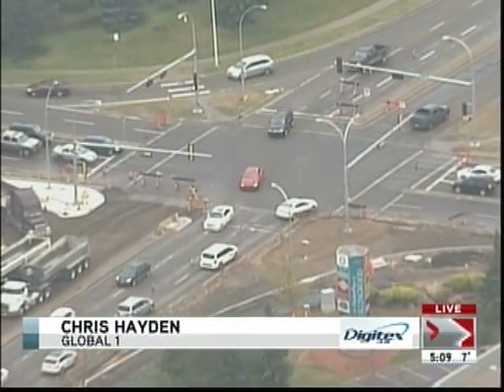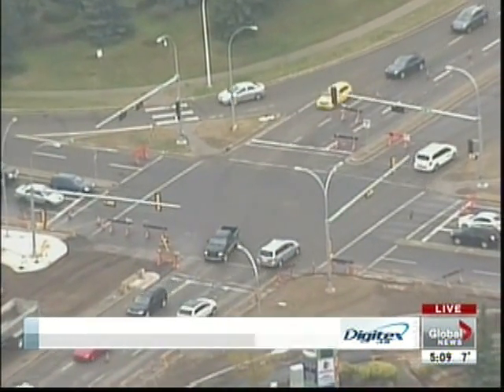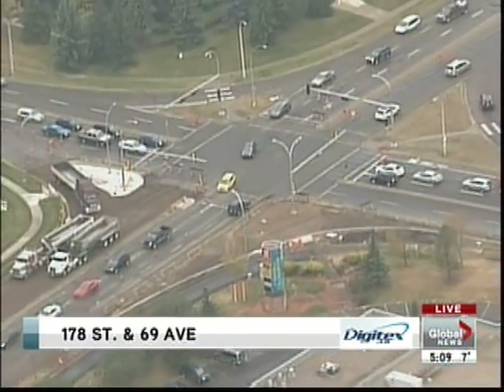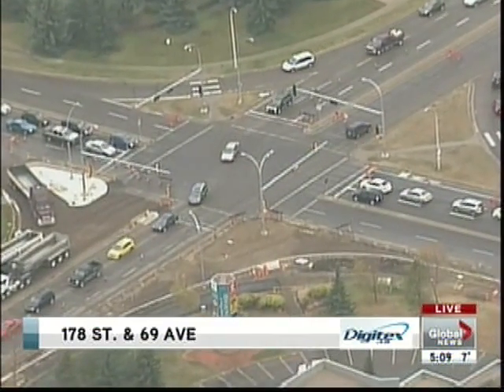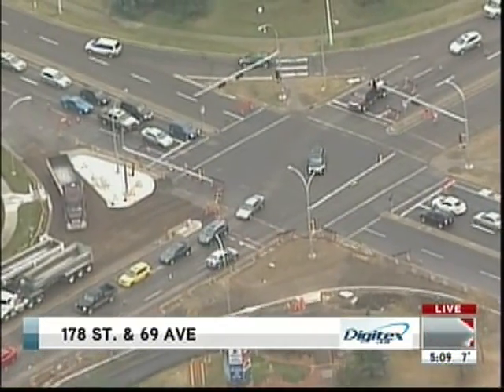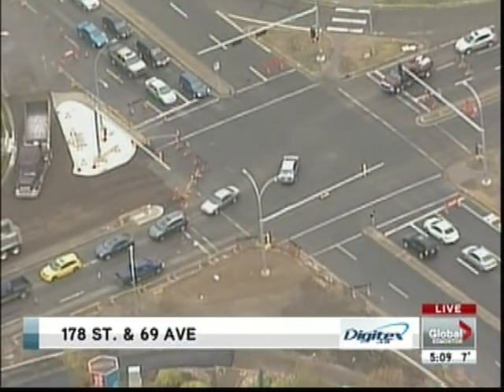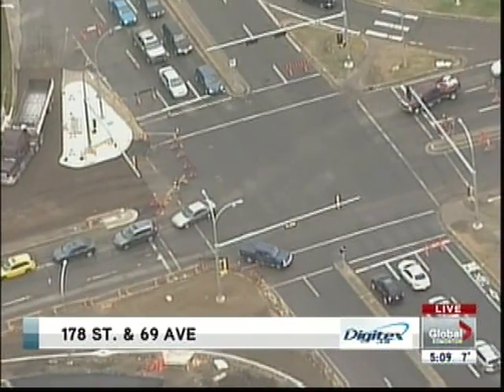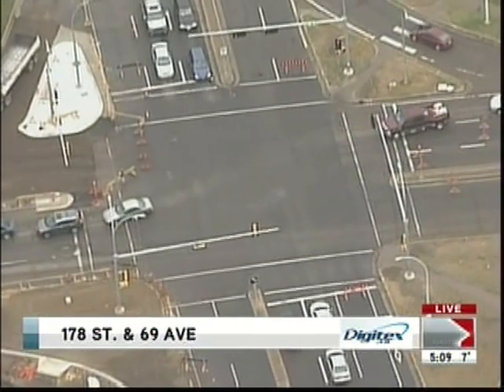Global Edmonton - Digitex 10/09/2012 5:09PM